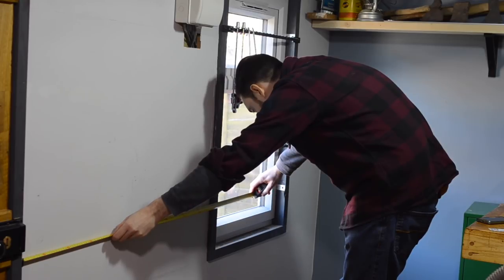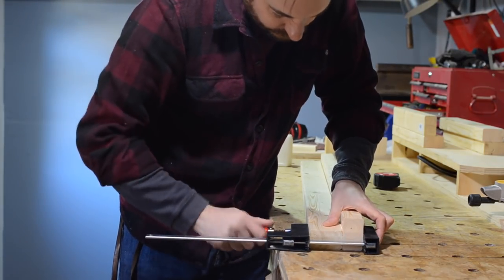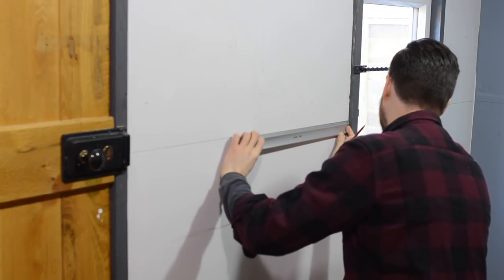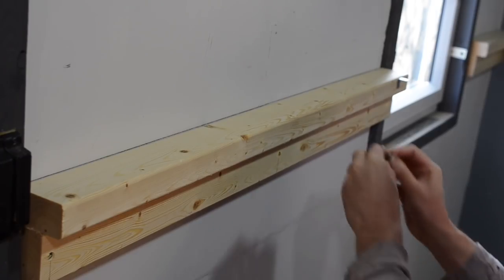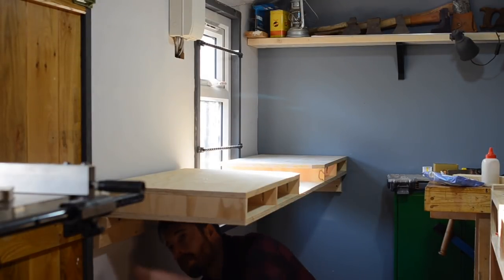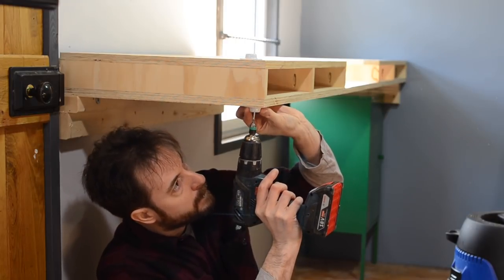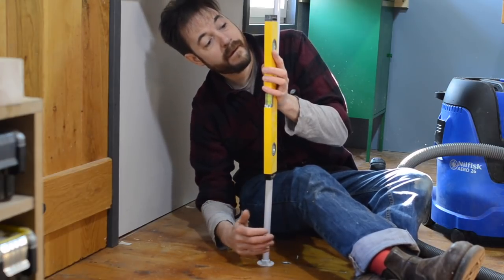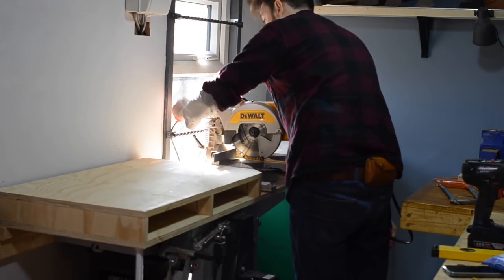Mitre Saw Station Part Two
Hello and welcome to Badger Workshop. Last time I made to top of the mitre saw station now I am making a base for it.